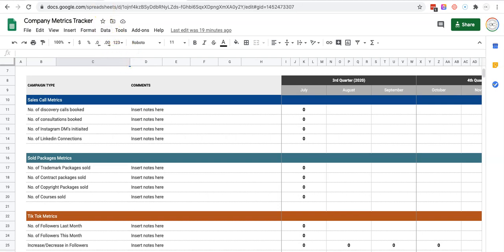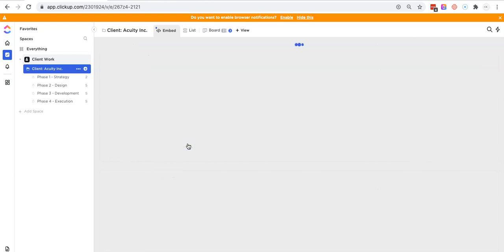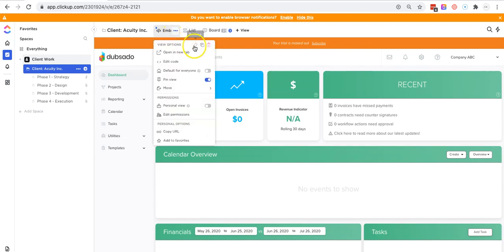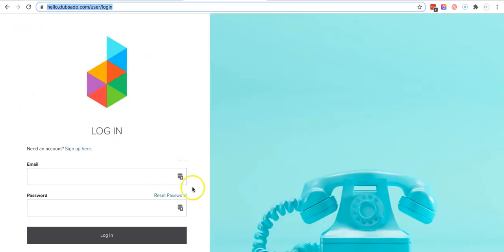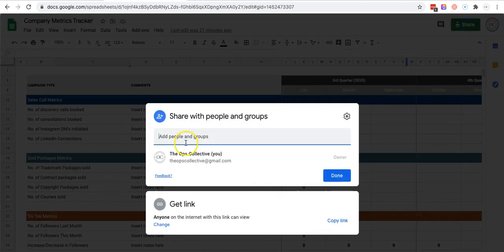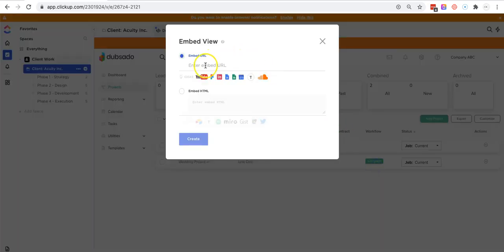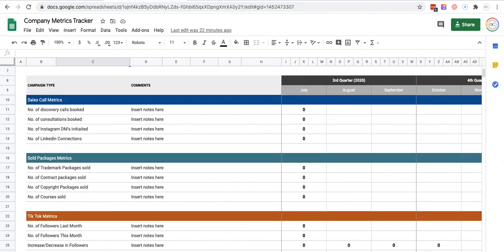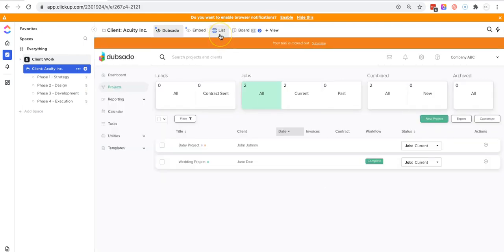How to Embed Dubsado into Your ClickUp Account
In this video I am going to be showing you how our team quickly and easily look up  information from other accounts without having to leave our ClickUp account using the Embed View feature.

You can even make live updates to Google Spreadsheets right within your ClickUp account so your team always have the most up to date information at their fingertips.

By the way, if you are looking to get up and running with ClickUp fast, we can help! to schedule a 1-on-1 call with a vetted ClickUp consultant today!